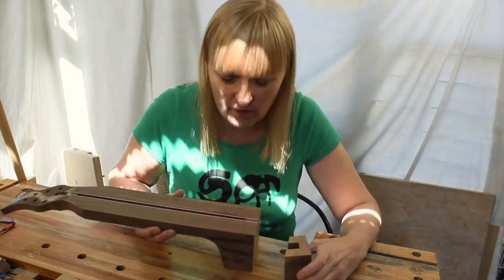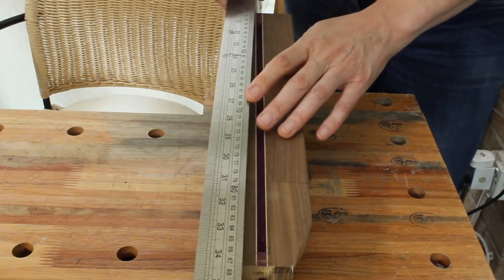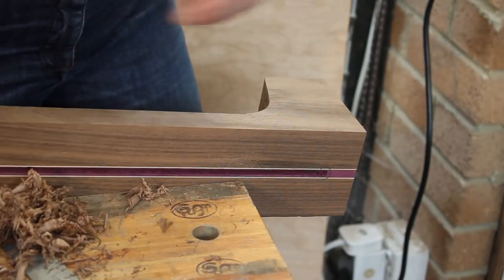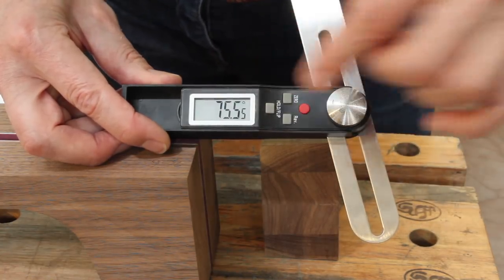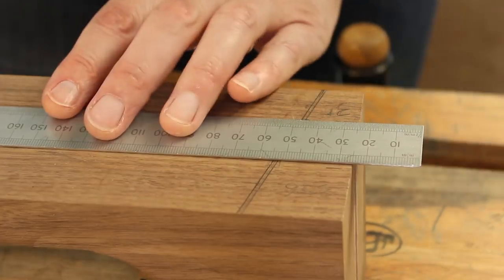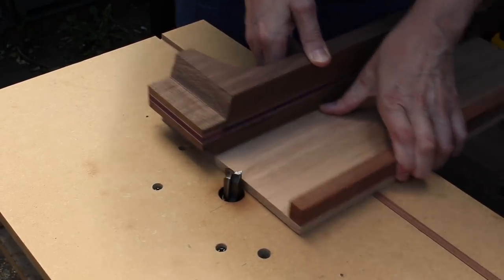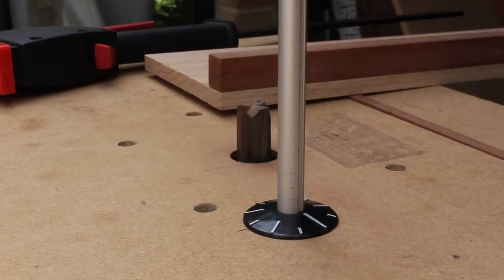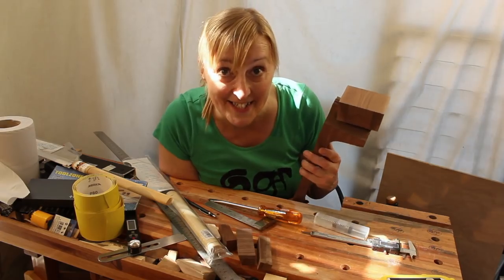Sugar SG1 acoustic guitar build part 31: The neck tenon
In this episode I rout a nice square tenon, and leave the rest of the neck joint a bit ragged for later finishing.